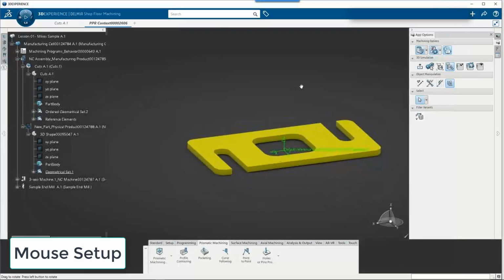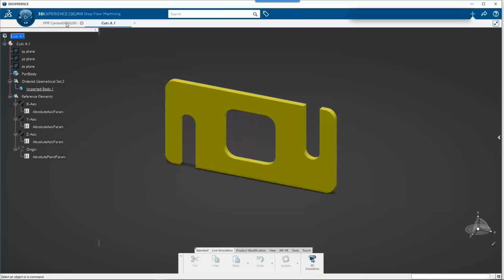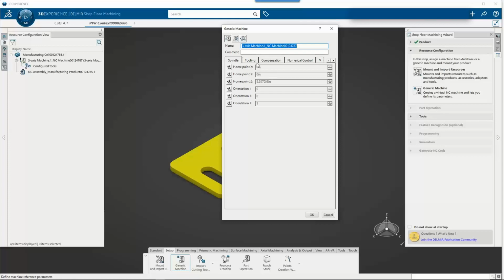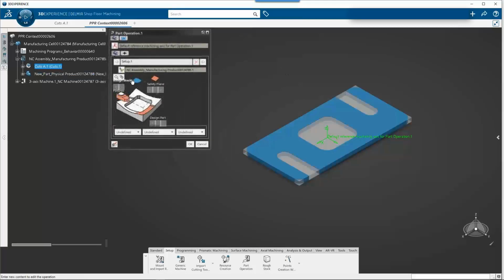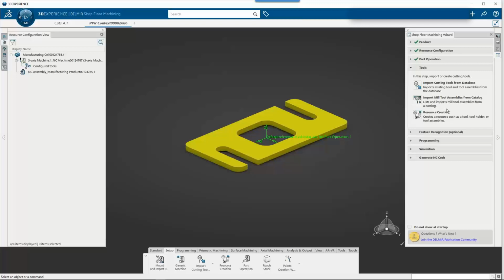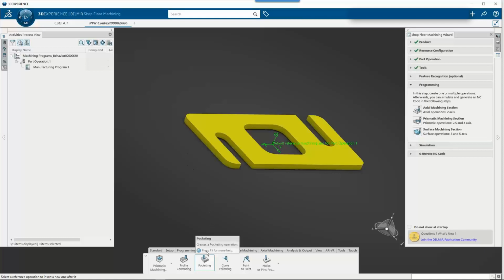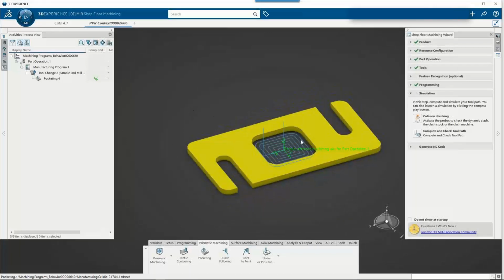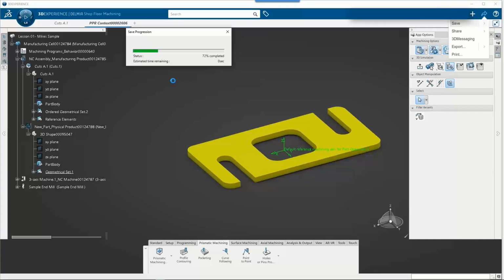DELMIA Foundations Lesson 01 Shop Floor Programmer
This video is the first in a series of understanding the foundations of DELMIA and the Shop Floor Programmer role available for all SOLIDWORKS customers on the 3D EXPERIENCE Platform.